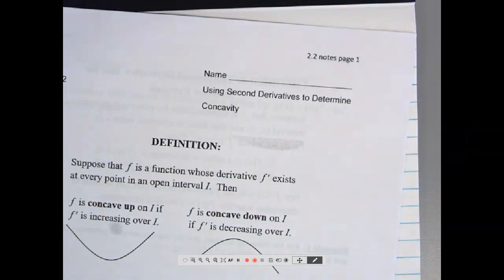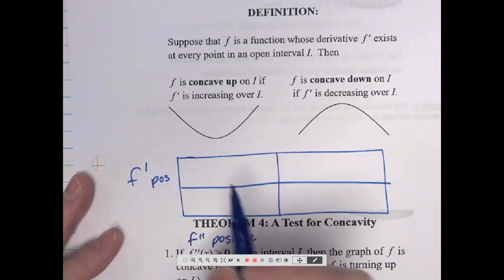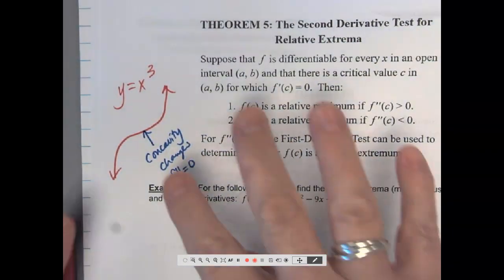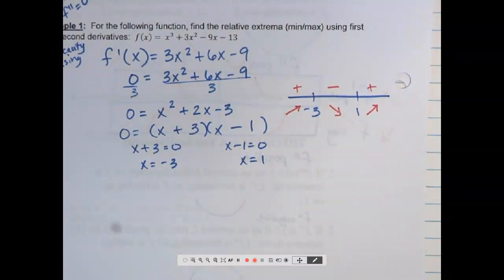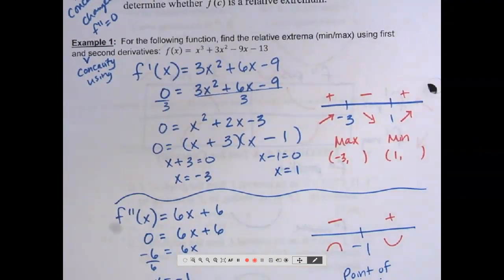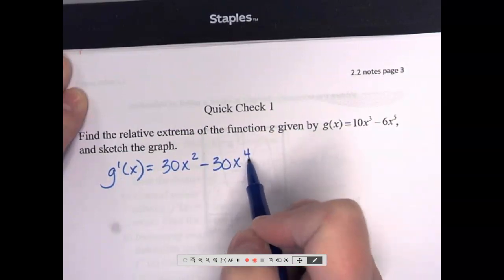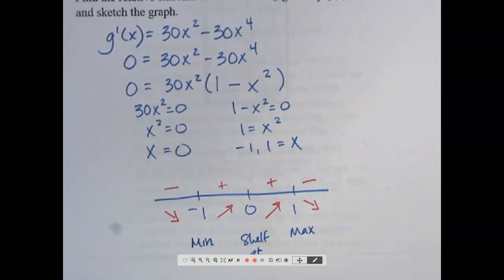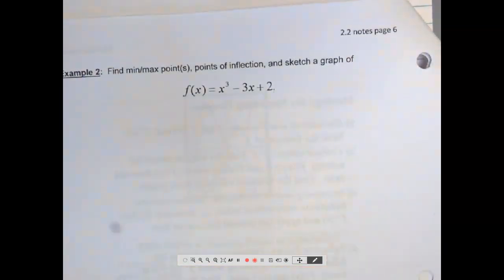Wed. 3/8/23 Lesson 2.2 Using Second Derivatives (day 1)